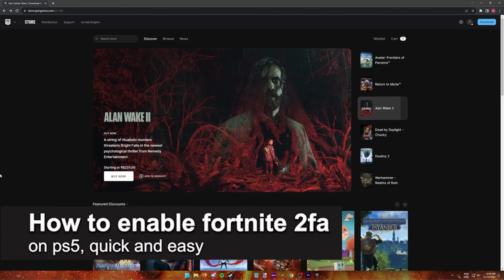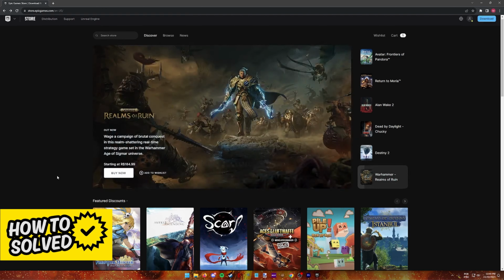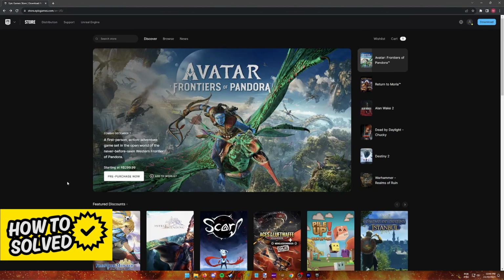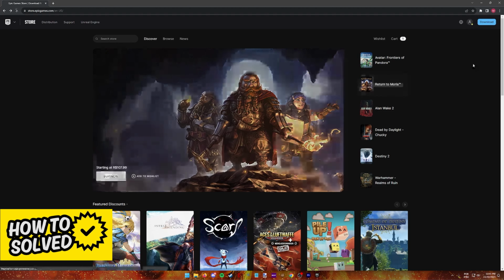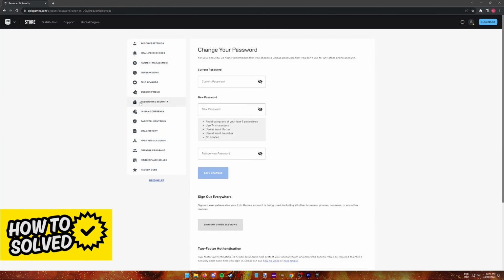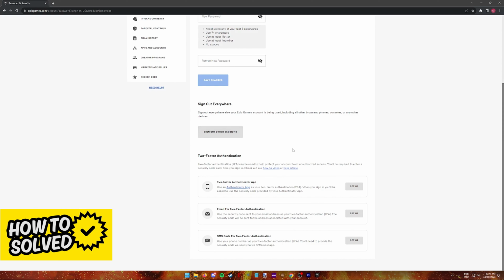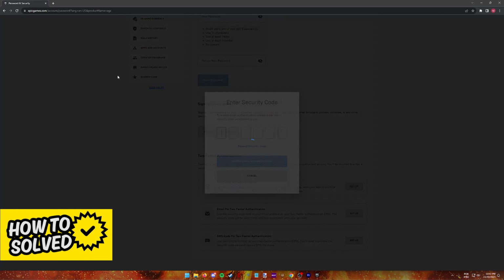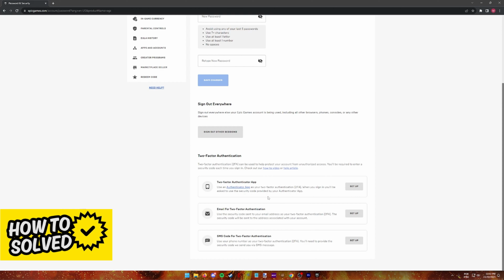[Easy Guide] How To Enable 2FA in Fortnite on PS5 in 2025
In this video I will show you [Easy Guide] How To Enable 2FA in Fortnite on PS5 in 2025